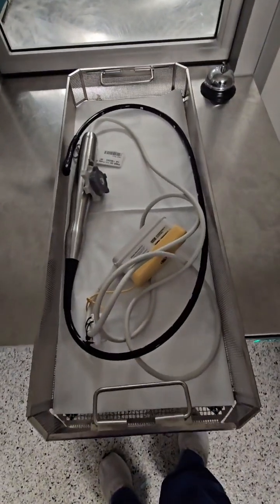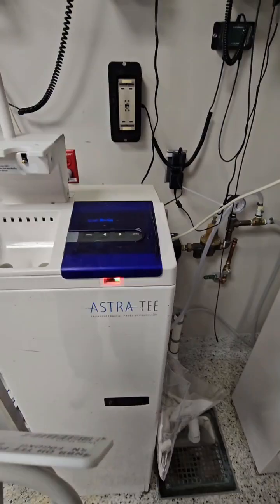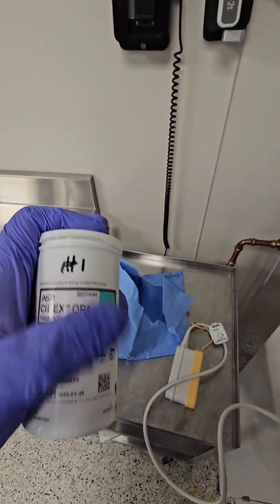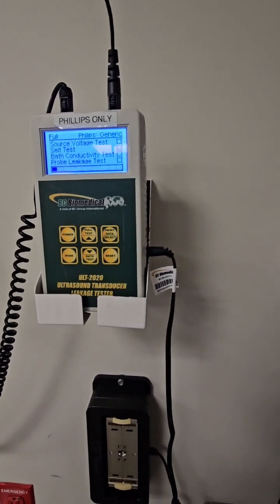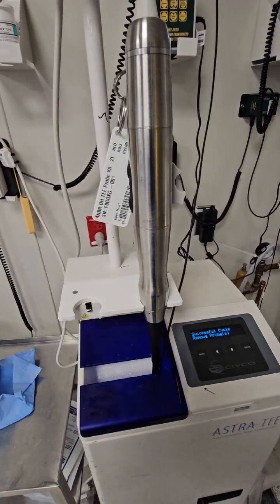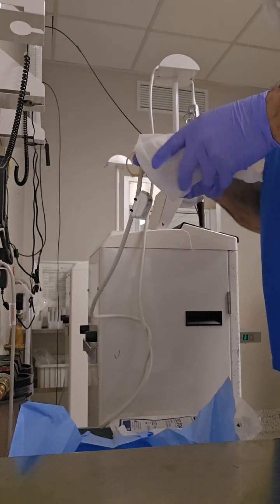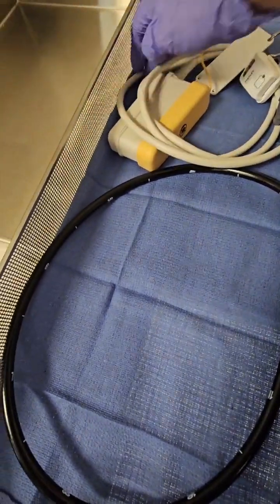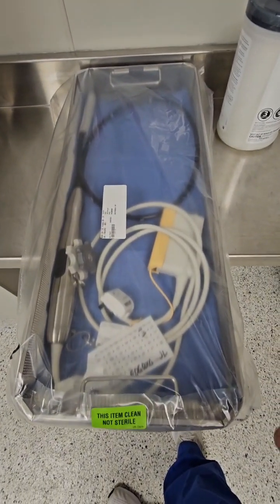Sterile Processing: Processing a clean TEE probe in an APP